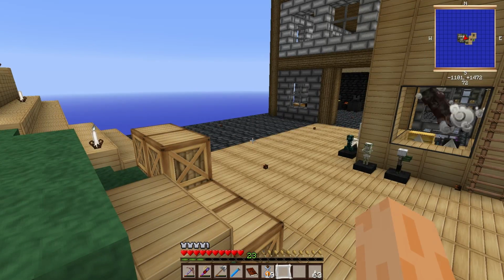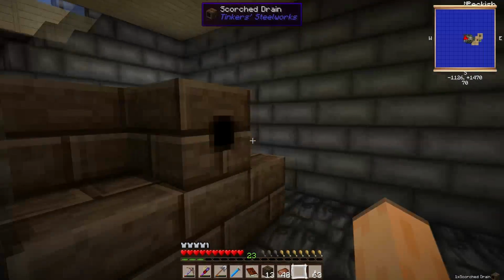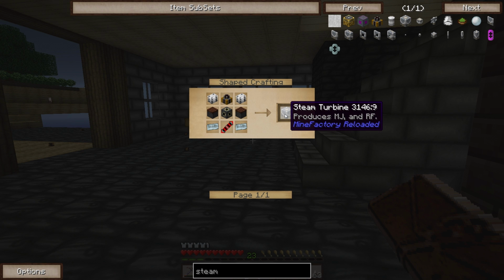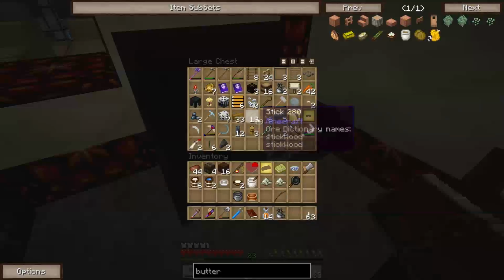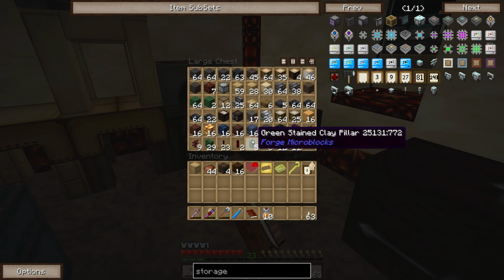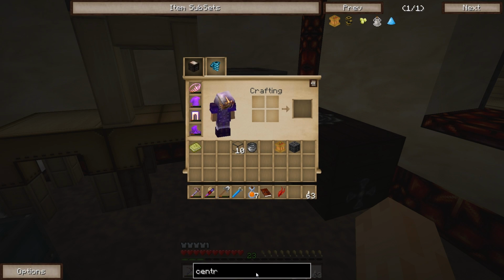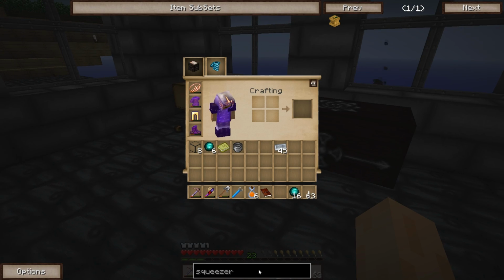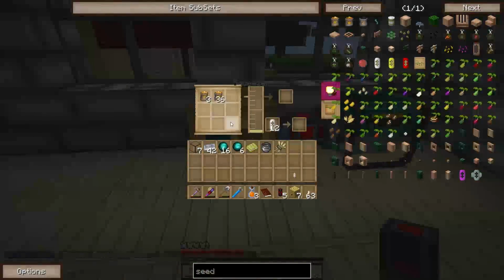Let's Play Minecraft FTB Agrarian Skies #10 - High Oven Construction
Time for some more FTB Agrarian Skies gameplay!!  On today's episode I work on my Tinker's Steelworks high oven, make some more Pam's Harvestcraft items and look to start working on my bees.